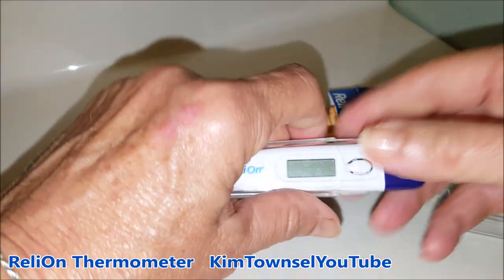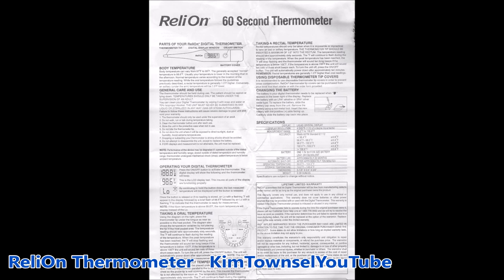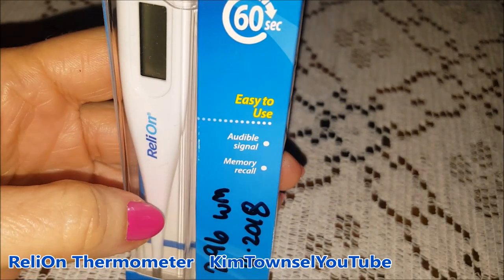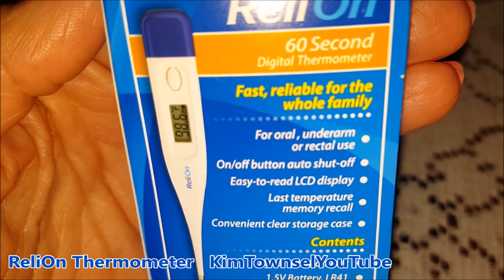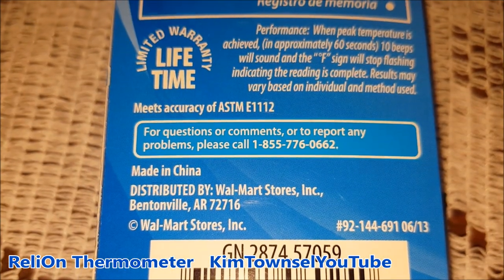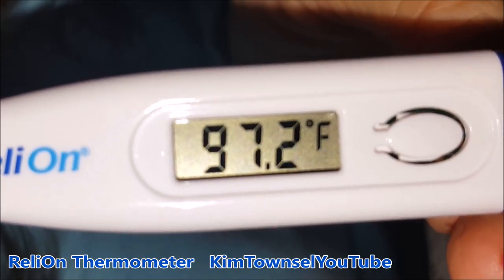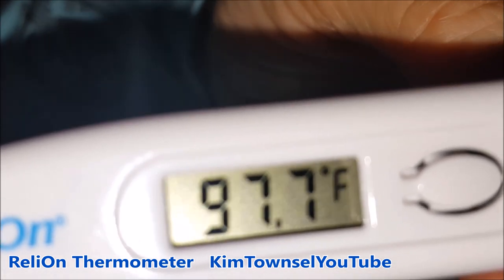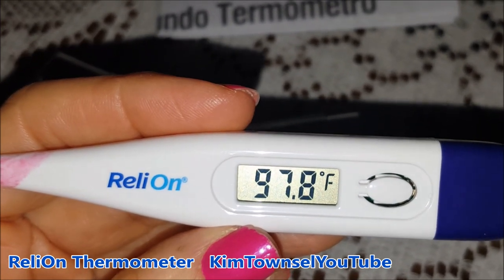ReliOn Thermometer || Safe & Easy || KimTownselYouTube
Pack of 100 Premium Digital Thermometer Probe Covers - Sanitary, Healthy & Universal Electronic Thermometer Cover, Easy & Simple to Use, Prevent Cross-Contamination Without Alcohol

Easy to use thermometer to monitor and take temperature.  Comes with a battery; my battery has lasted for one and one-half year so far.  Thermometer may be used three ways. If switching methods, use the probe covers for which a link is provided. I suggest using a separate thermometer for anything other than oral or armpit.